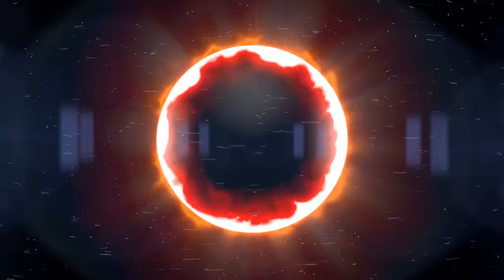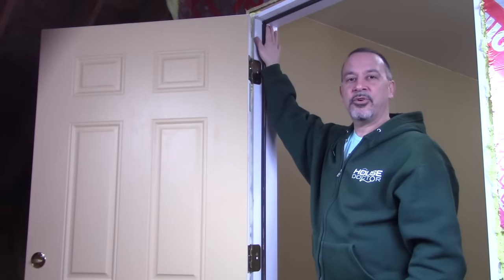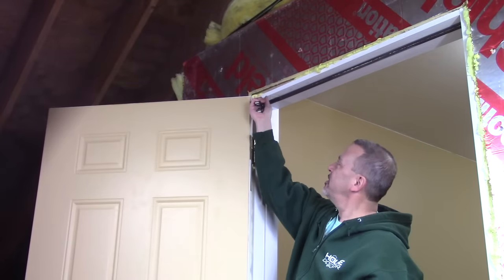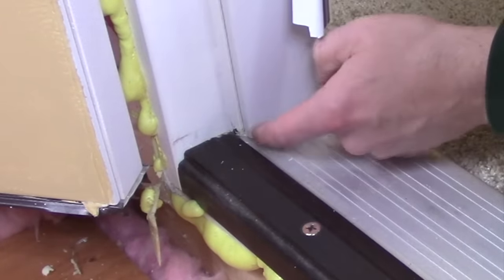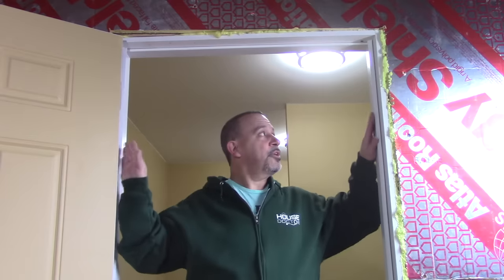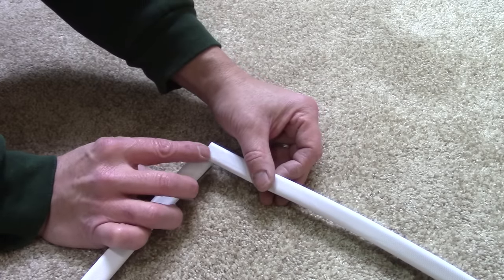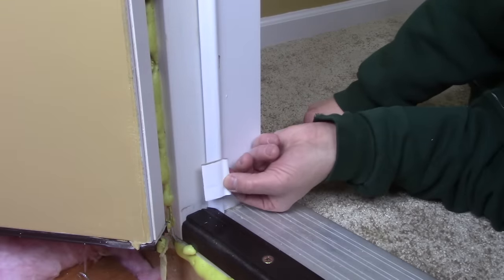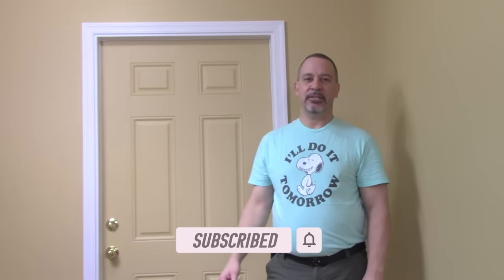Fix drafty doors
Easy fix for drafty doors.  Learn the right way to replace weather stripping.  Save money on your heating and cooling bills with this easy to do DIY repair.

Door corner seals
Snoopy shirt
Utility Scissors